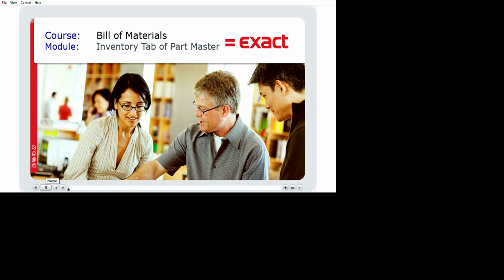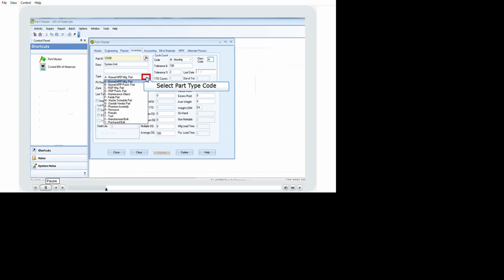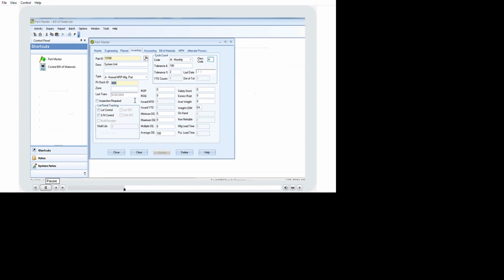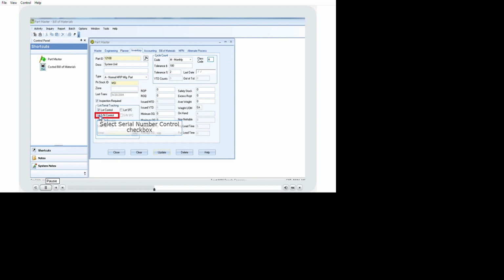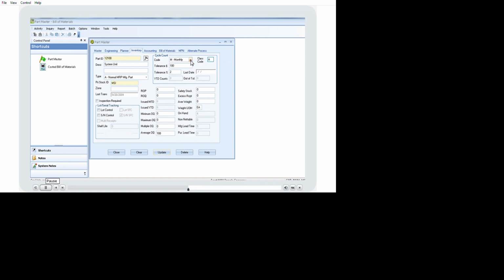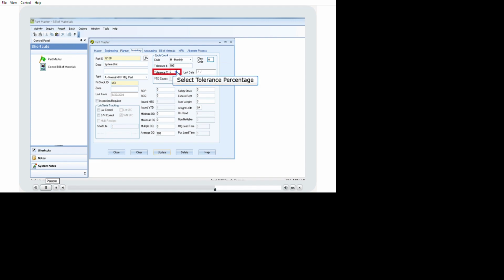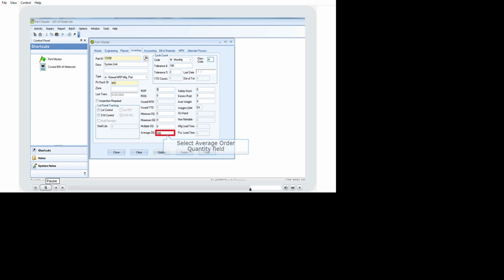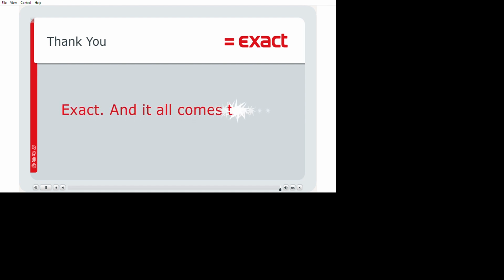Bill of Material Part Master Inventory Tab